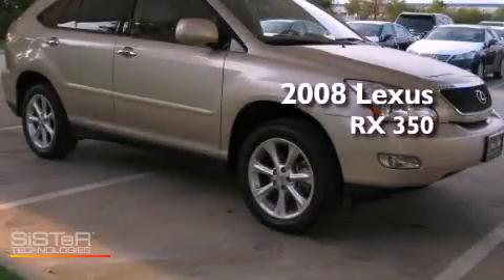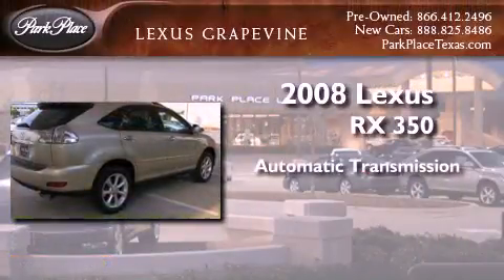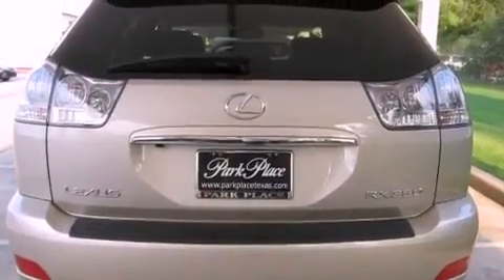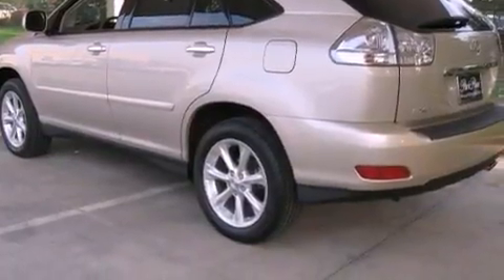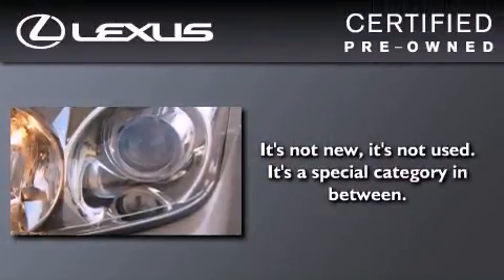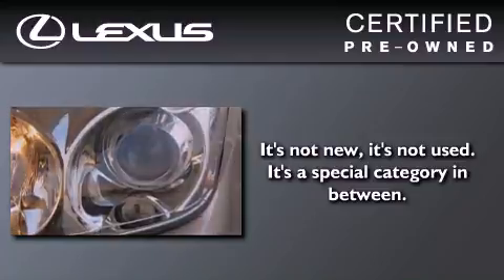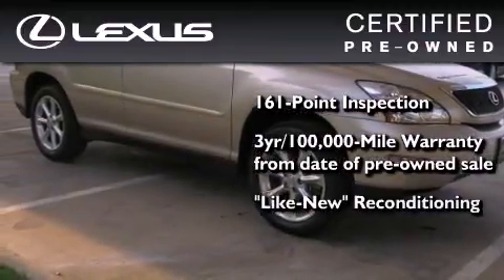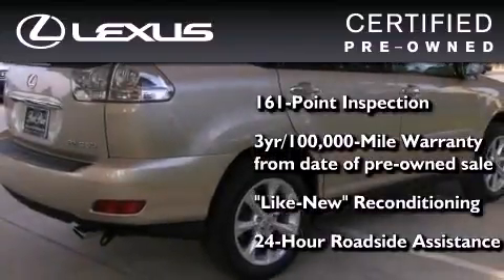Certified 2008 Lexus RX 350 Grapevine TX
Year : 2008

 Make : Lexus

 Model : RX 350

 Engine : 3.5L DOHC SFI 24-valve V6 engine

 Trans . : Automatic

 Exterior : Gold

 Miles : 52,197

 Interior : Tan

 901 Highway 114 East